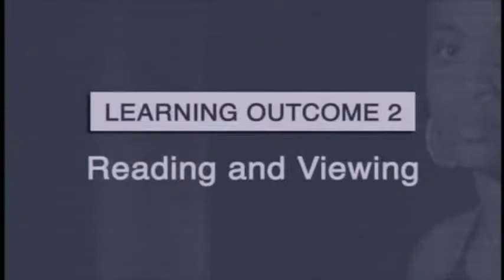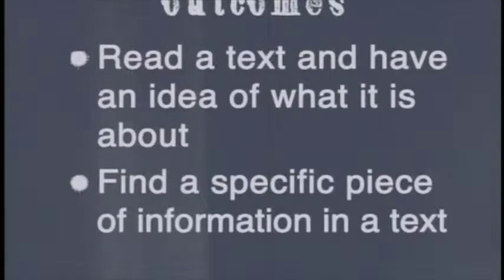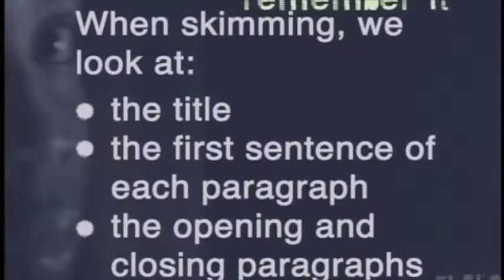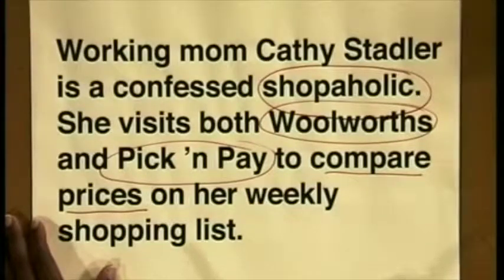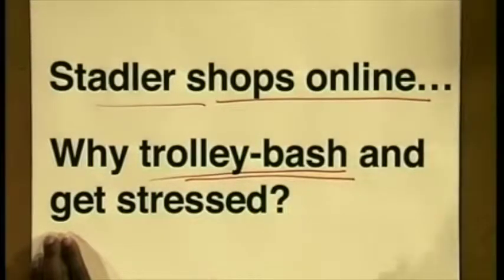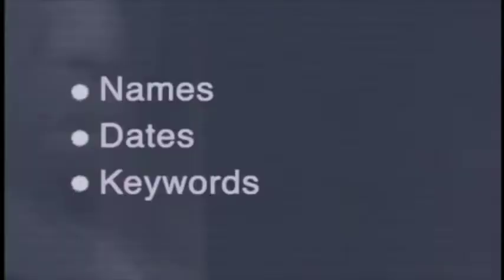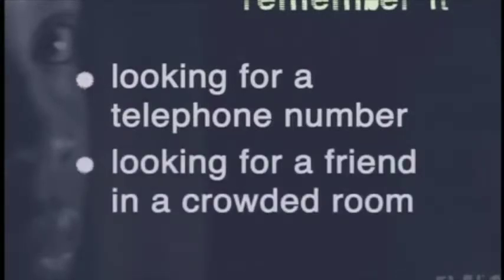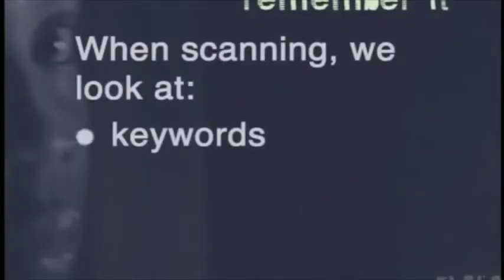Techniques for skimming and scanning